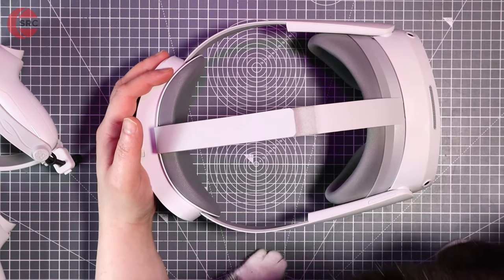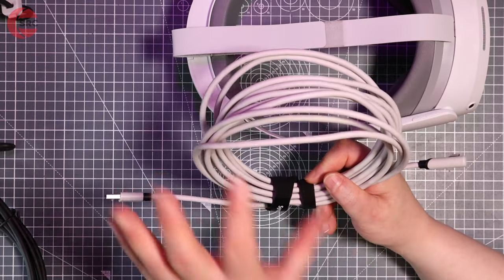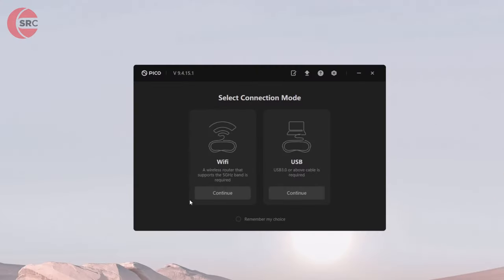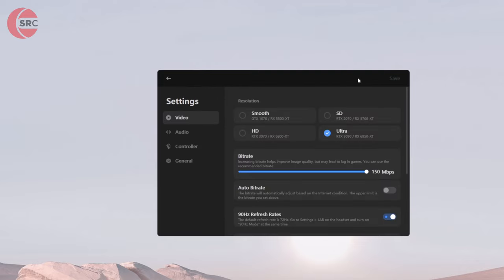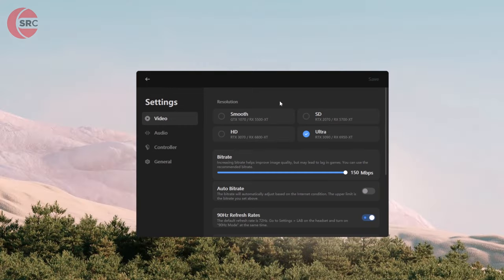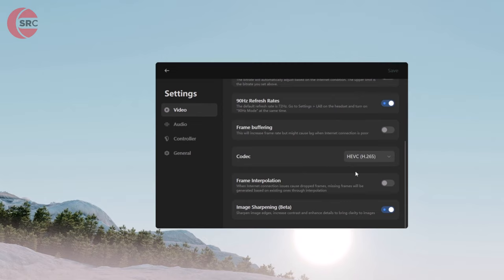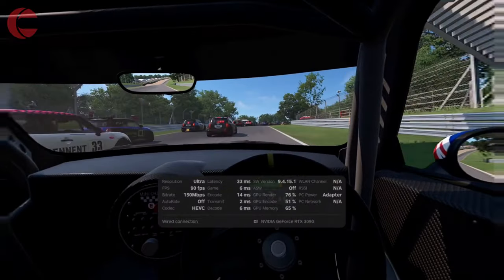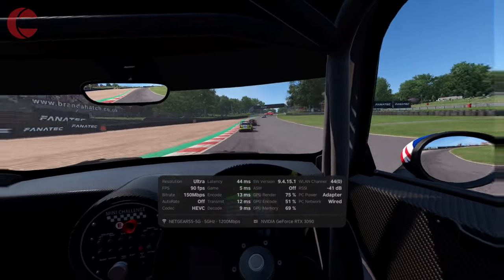PICO 4 for Sim Racing [NEW USER GUIDE] How to get up and running!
▶▶ On Amazon